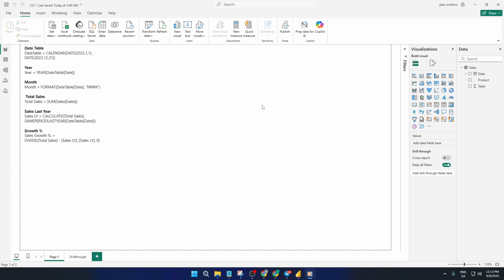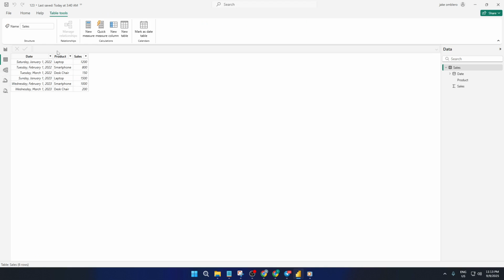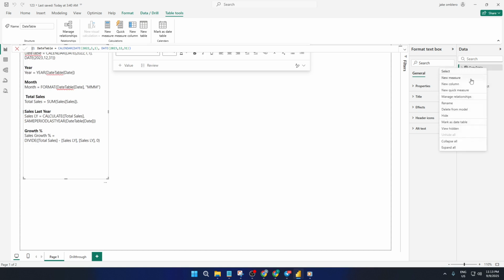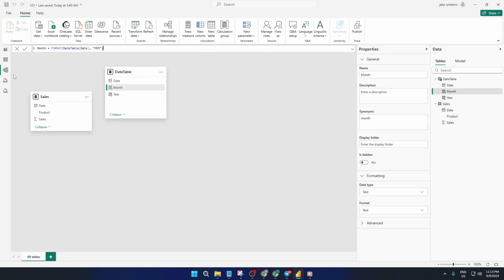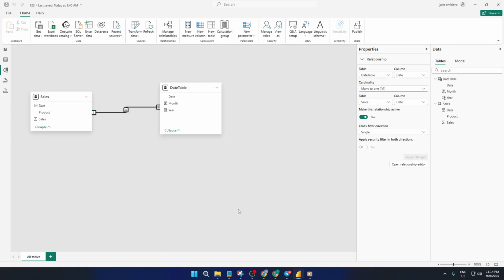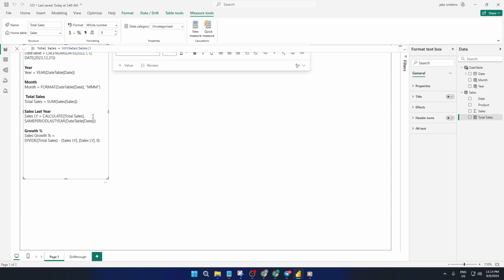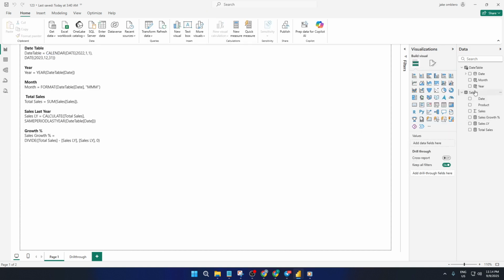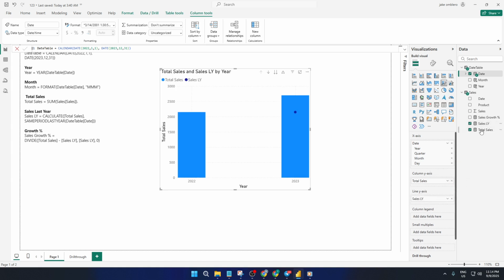How to Calculate Yearly Growth in Power BI [Step by step For beginners]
Want to calculate yearly growth in Power BI? In this tutorial, you'll learn how to compare values from different years and calculate the increase or decrease over time.

In this video, you'll learn how to:

✅ Create a measure for the current year
✅ Get the value from the previous year
✅ Calculate the difference between years
✅ Calculate the yearly growth percentage
✅ Display the results in your report

To calculate yearly growth in Power BI, compare the current year's value with the previous year's value using a Dax measure. You can then calculate the difference or percentage change to show how your results have grown or declined over time.